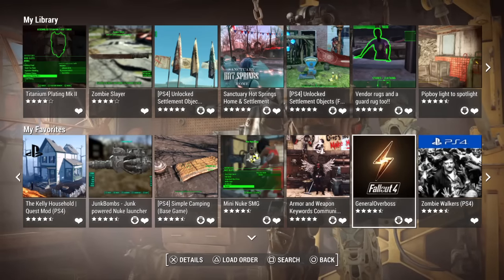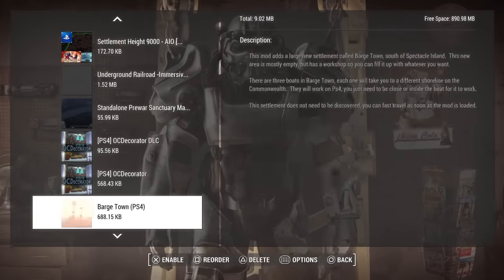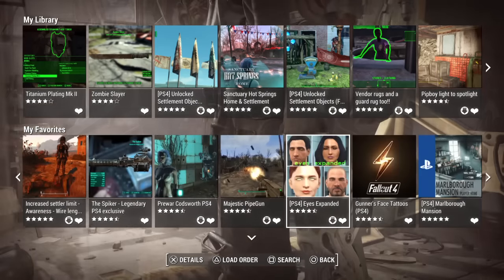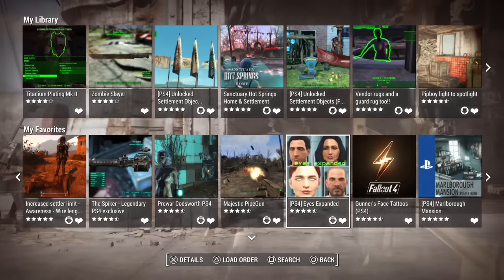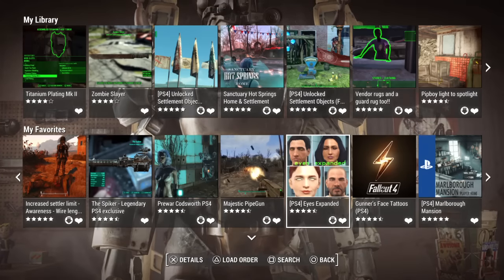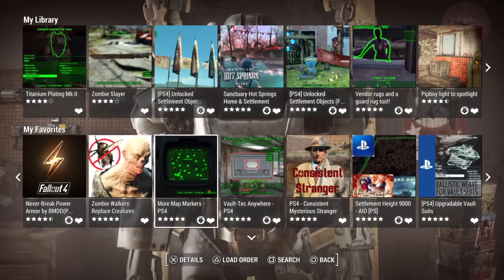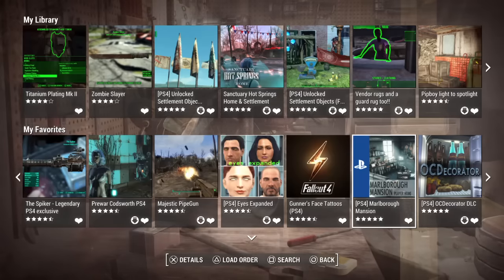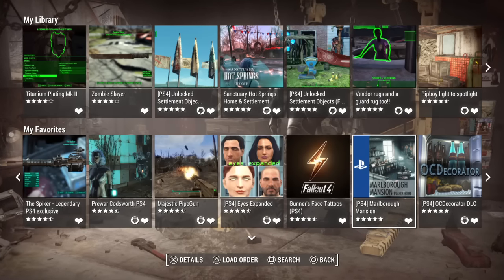Fallout 4 PS4 MODS - TOP 10 MODS (week 2)